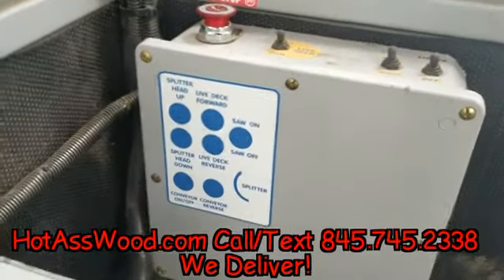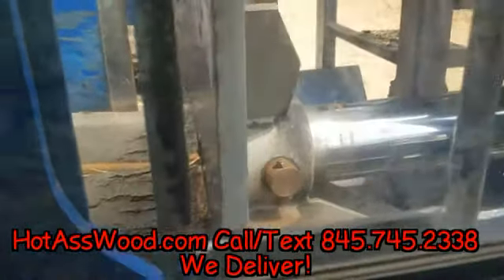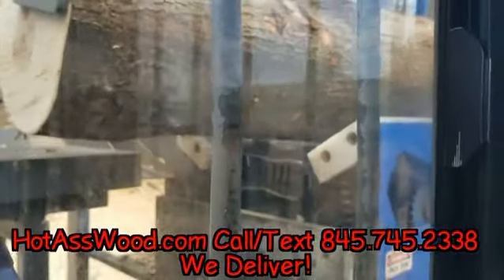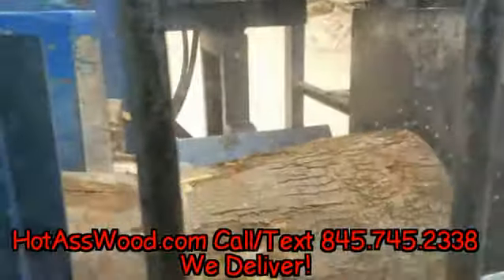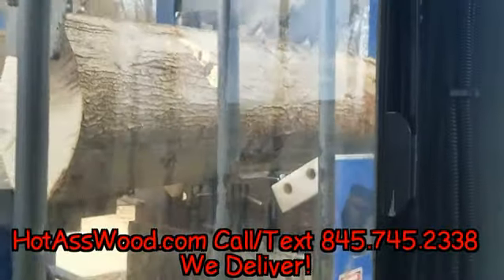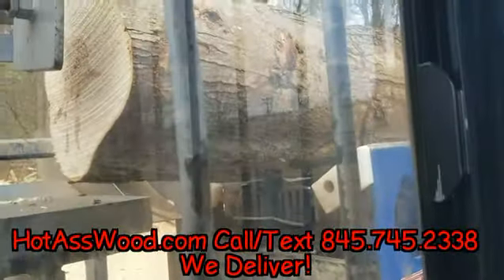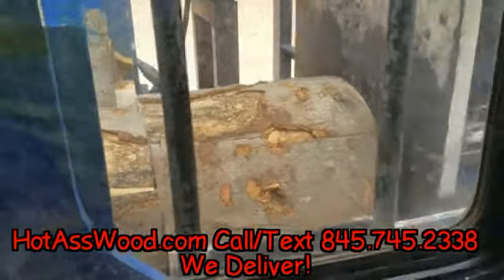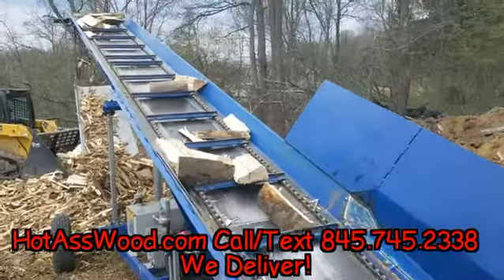HotAssWood.com FIREWOOD how we make it.